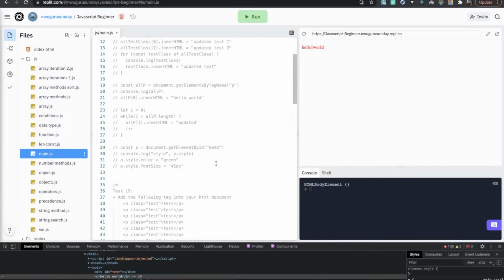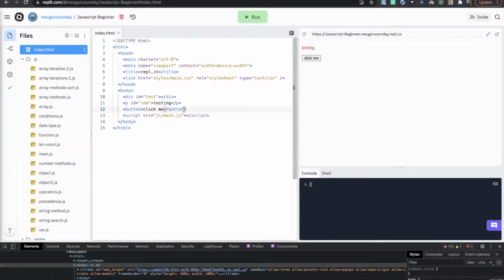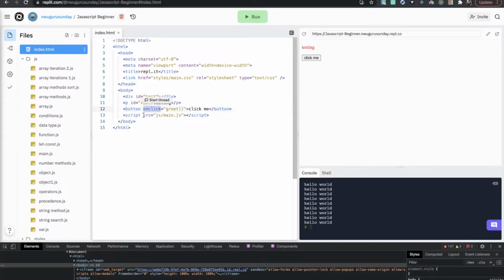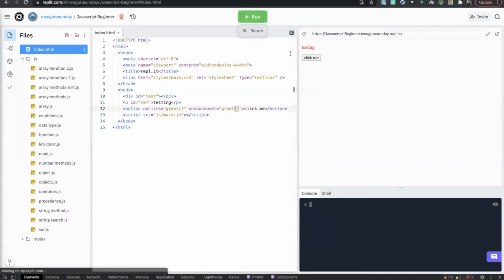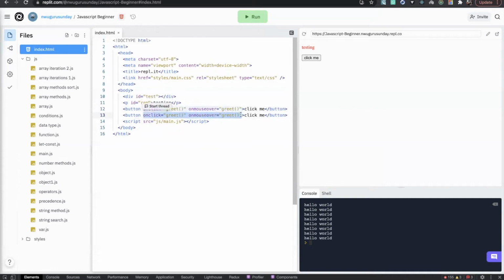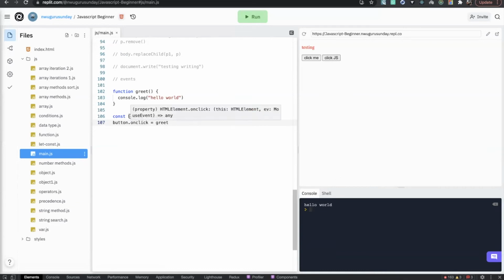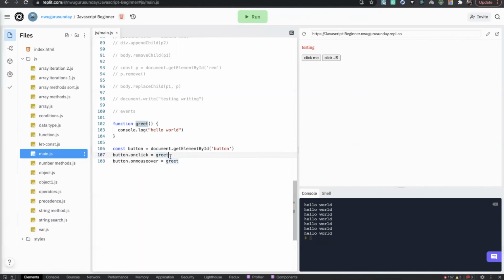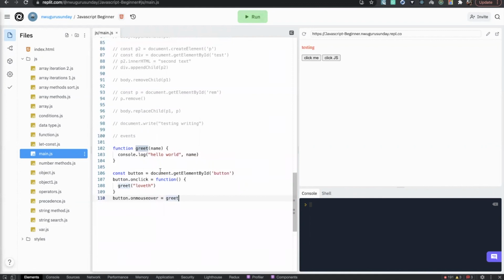JavaScript Beginner ⭐⭐⭐⭐⭐ JS EVENTS: CLICK AND MOUSE OVER 😎